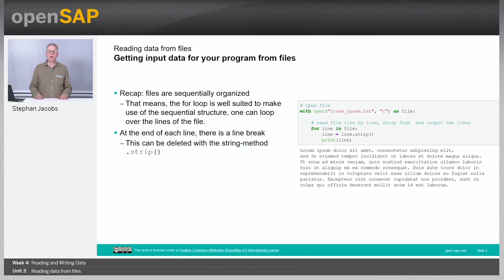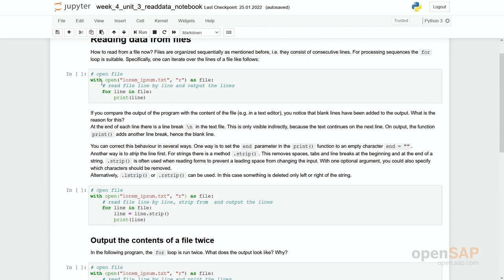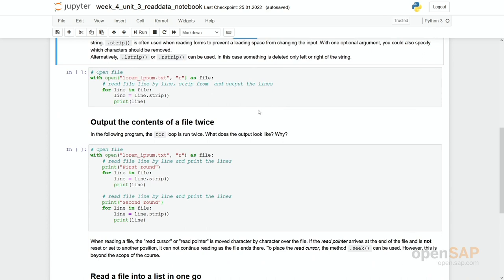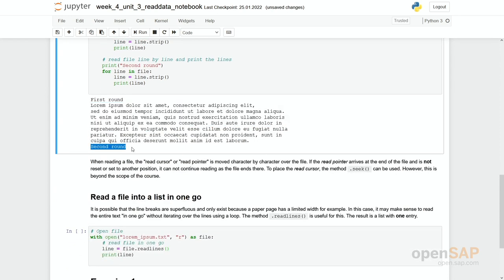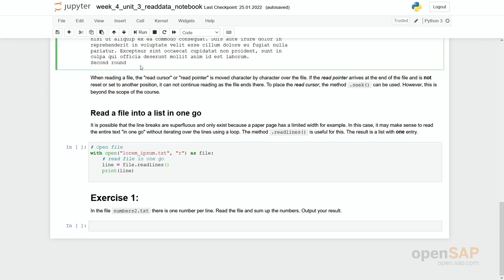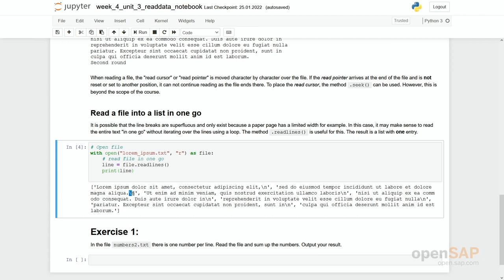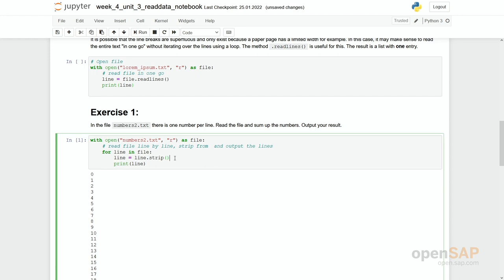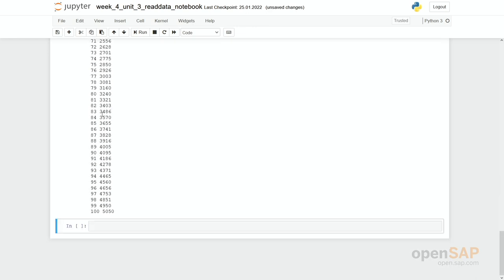Python for Beginners - Week 4 Unit 3 - Reading data from files